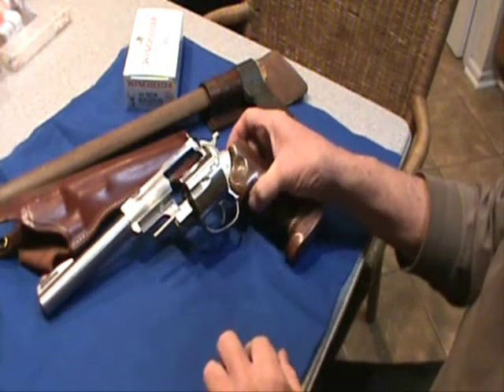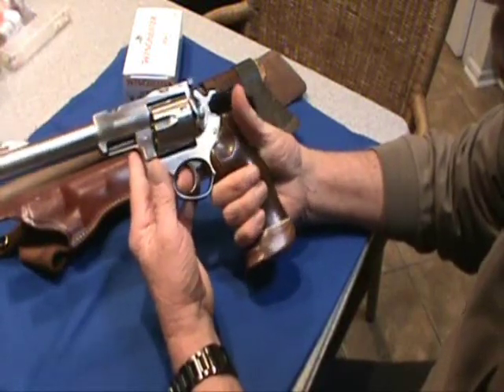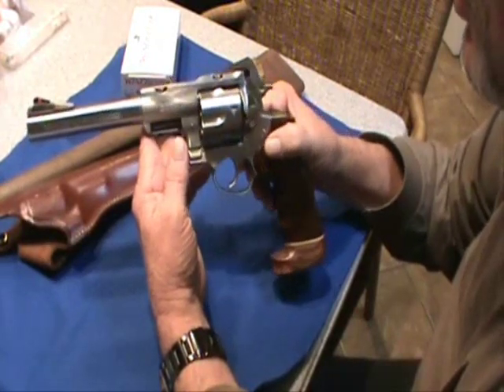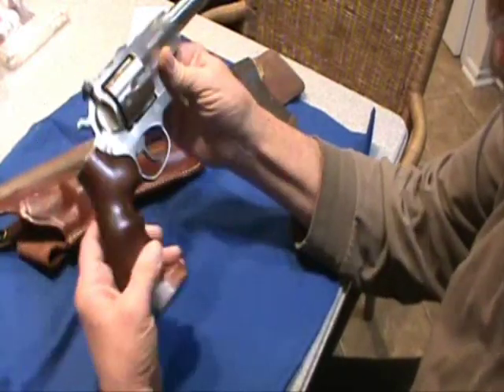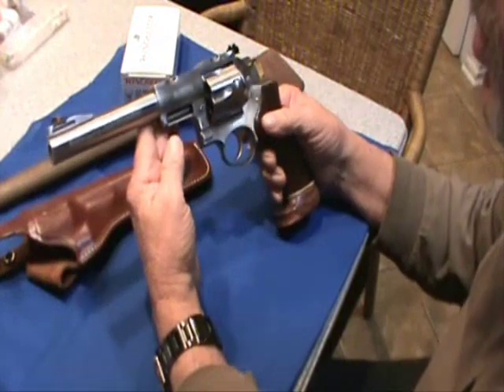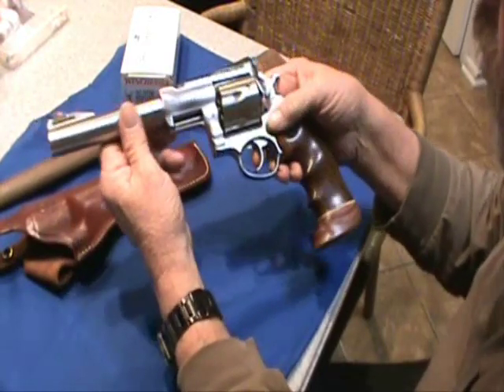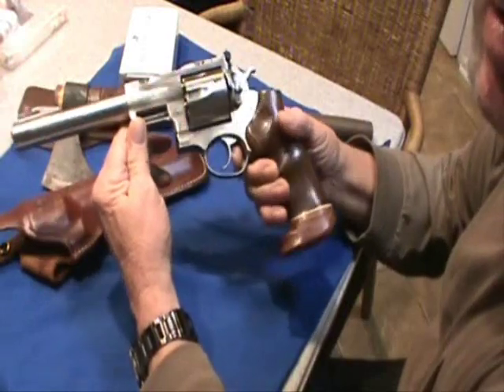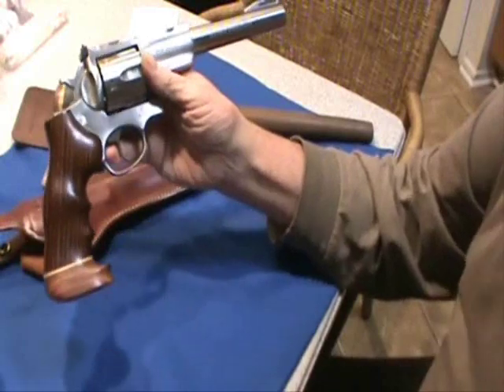Ruger Super Redhawk .44 Magnum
The Super Redhawk was introduced late in 1987, in .44 Magnum with 7.5 and 9.5 inch barrel lengths.[3] The final product used the same trigger design and same grip panels as the .357 Magnum GP-100, but had a larger, stronger frame with integrated scope bases. The Super Redhawk received positive reviews, edging out similar offerings from Smith and Wesson in accuracy and price.[3]

The Super Redhawk was only available in stainless steel, though a number of finishes have been offered.[3] The standard finish is a brushed finish, which gives a semi-gloss look to the steel. Polished, high gloss versions have also been offered, though this option is not currently available. Stainless steel one inch scope rings are included, which used the standard Ruger lockup common to all Ruger integral bases. The Super Redhawk uses different front/rear rings, with the rear ring being shorter than the front ring due to differences in frame height.[3] This is a feature common to the Ruger Model 77 bolt action rifles, which use a higher ring in the rear than in the front.

Despite plans to drop the Redhawk revolver with the introduction of the Super Redhawk, the original Redhawk (with the barrel thread lubricant issue corrected) remains in production today.[3] Many shooters prefer the more classic lines of the Redhawk, especially those who do not plan to use a scope.[3] The Redhawk is also available with different barrel lengths, 5.5 and 7.5 inches.[3]

Versions of the Super Redhawk with 21 inch barrels were produced for the UK market with serial numbers in the 551-5xxxx and 551-7xxxx range. Model numbers were KSRH-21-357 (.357 Magnum) and KSRH-21 (.44 Magnum). Very little information about them is available.[citation needed]

[edit] The .454 Casull
Introduced in 1997, the Super Redhawk chambered in .454 Casull was the first six-shot revolver in that caliber. The Freedom Arms cylinder and numerous conversions only hold 5 rounds. To handle the extreme pressures of the .454 Casull without changing the design of the cylinder, Ruger used a different alloy and heat treatment process to increase its strength. The frame material is the same as standard redhawks but like the cylinder are colored differently by use of a target grey finish, which is produced by tumbling the parts in a special polishing media.[3]

The .454 Casull model is actually marked as ".454 Casull /.45 Colt", and is capable of shooting the slightly shorter .45 Colt rounds. The .45 Colt is a milder round to shoot, lacking the severe muzzle blast and recoil of the .454 Casull. This option of using .45 Colt expands the versatility of the gun, reduces the cost of shooting, and reduces wear on the gun.[3]

[edit] The .480 Ruger
2003 saw the release of Ruger's first cartridge, the .480 Ruger, which was developed for the Super Redhawk. The .480 Ruger is built on the same frame as the .454 Casull, and was introduced as a six shot model. While the .480 Ruger is not loaded to the rifle-like pressures of the .454 Casull, the bigger bore makes the .480 Ruger capable of pushing bigger (.475 caliber, 12 mm), heavier bullets than the .454 Casull can handle, making it a good choice for handgun hunting. The .480 Ruger operates at far lower pressures than the .454 Casull, making it more comfortable to shoot as well.

The standard Hornady 325 gr JHP .480 Ruger cartridge, can produce a muzzle velocity of 1350 ft/s (405 m/s) and generates one-third more muzzle energy than the standard .44 Magnum cartridge, with substantially less recoil than other big bore hunting handgun cartridges. The large, heavy bullet still offers excellent penetration for big game hunting. Although muzzle energy is below the .454 Casull, (energy figures are not the only, or the best method of comparing bullet effectiveness, as no information as to caliber or bullet construction is taken into consideration), the .480 Ruger's larger caliber, and heavier bullet selection, offers Taylor Knock-out values (TKO) equal to, or better than, traditional .454 loads. This with less recoil, concussion, and muzzle blast, due to its lower operating pressures.

[edit] .480 Ruger model redesign
In 2007, Ruger temporarily ceased production of the .480 Ruger models due to fired case extraction issues.[3] After analyzing the problem, Ruger decided to start fitting the .480 Ruger models with 5 shot cylinders, rather than the original 6 shot cylinders.[3] With this release, Ruger also changed to Hogue Monogrip grips, and added a Target Grey All-Weather finish